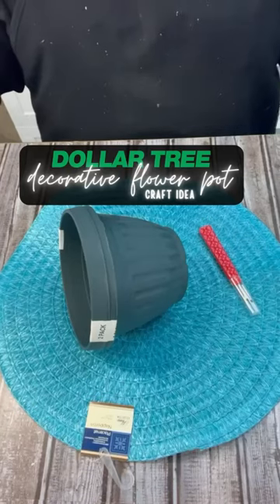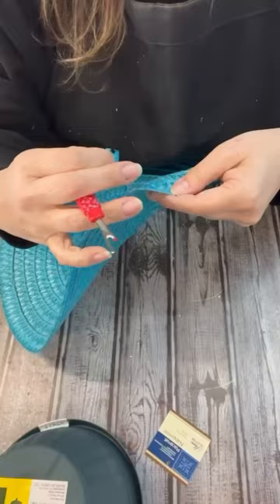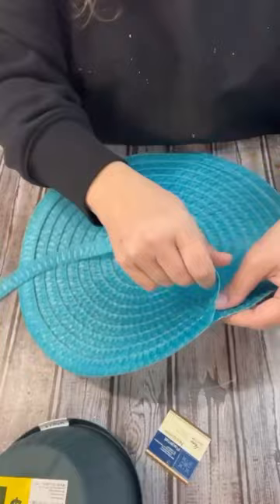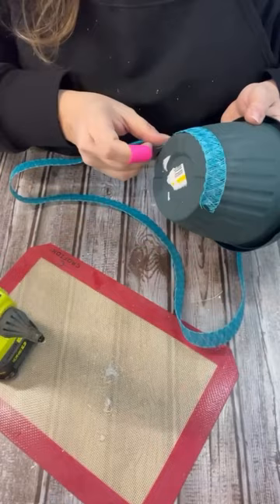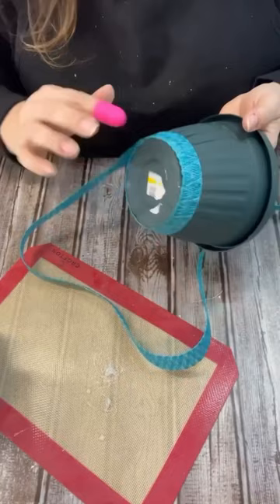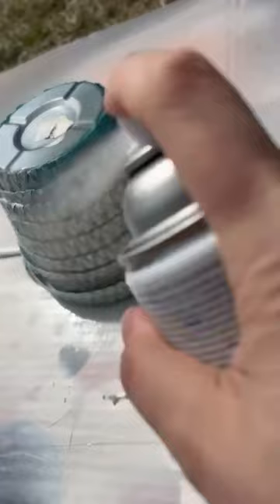Decorative flower pot | craft idea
You are going to want to run to Dollar Tree after you see this DIY craft!